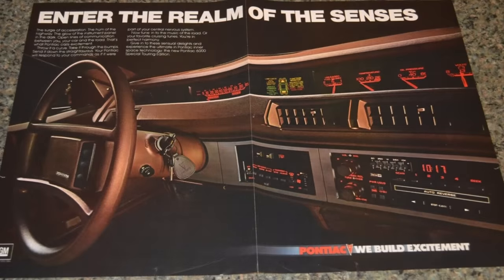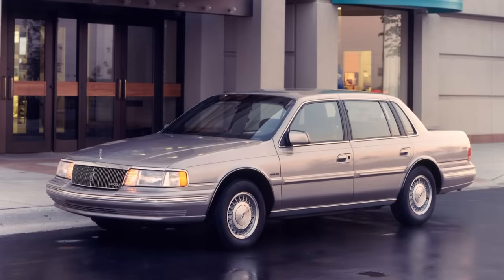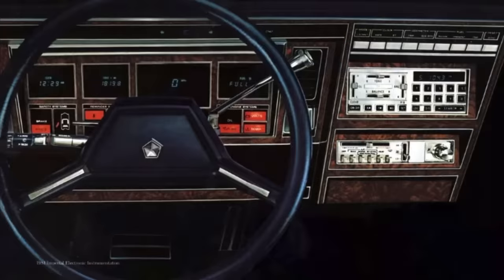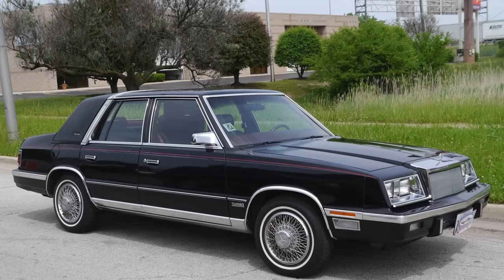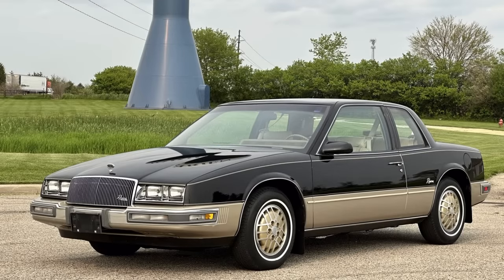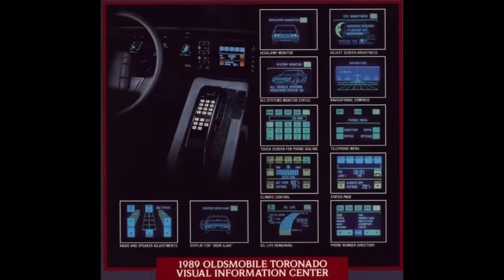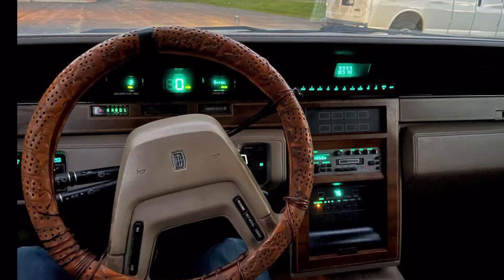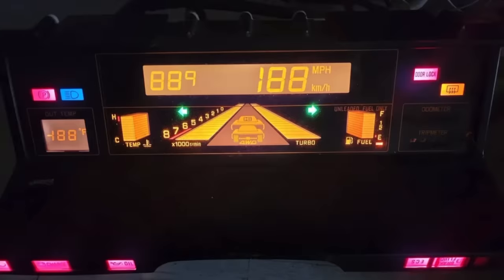Top 10 Most Hi-Tech & Funky Automotive Instrument Panels of the 1980s!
Learn more about the funkiest and most hi-tech instrument panels of the 1980s, including offerings from GM, Ford, Chrysler, Subaru and Nissan!  Vote for your favorite in the comments!